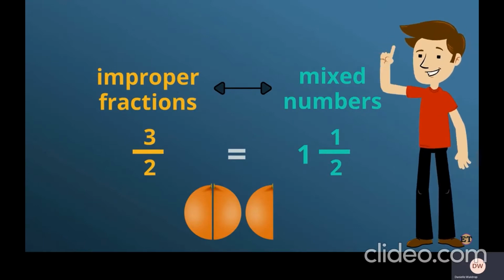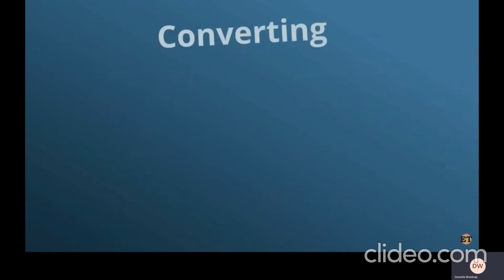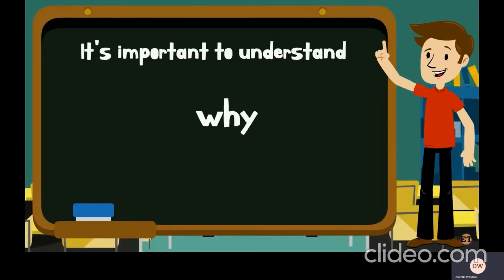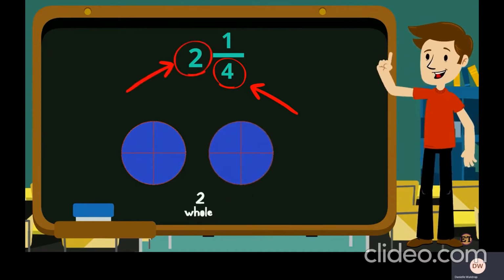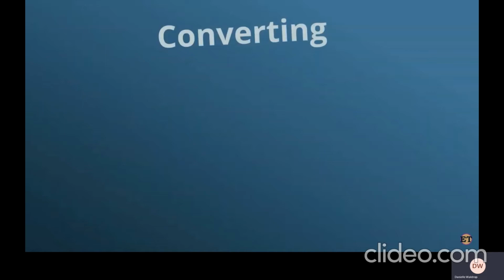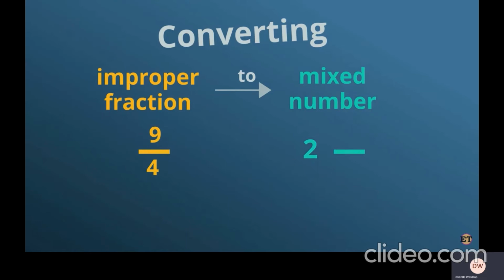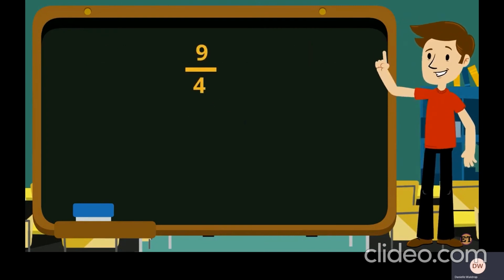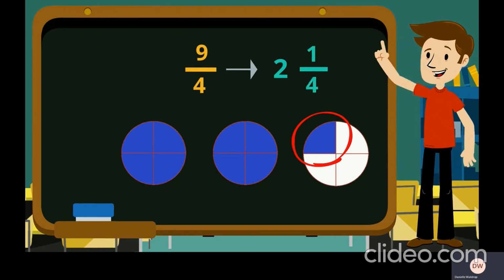Math Day 5 Converting Fractions